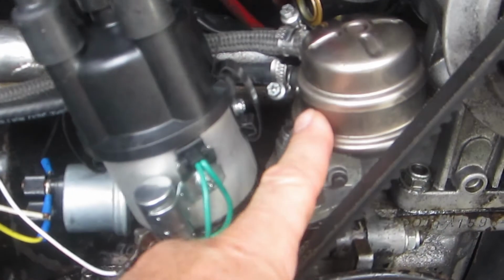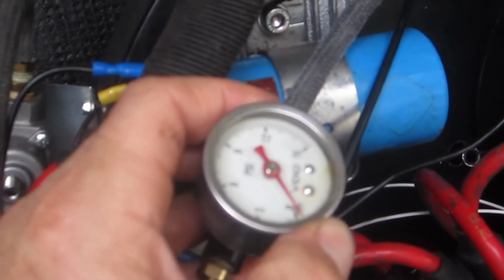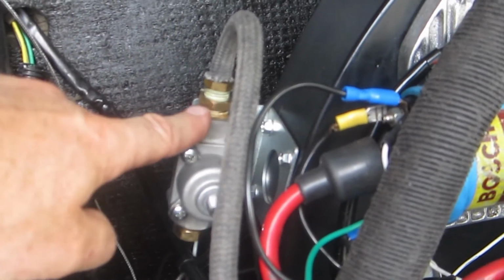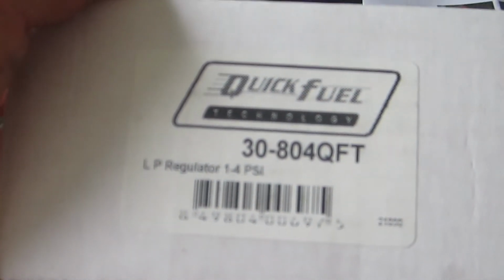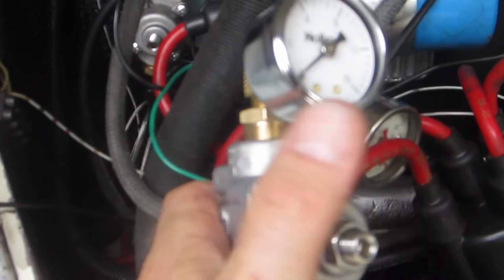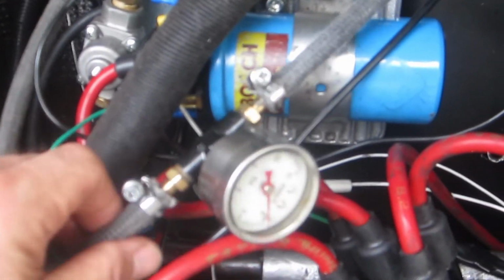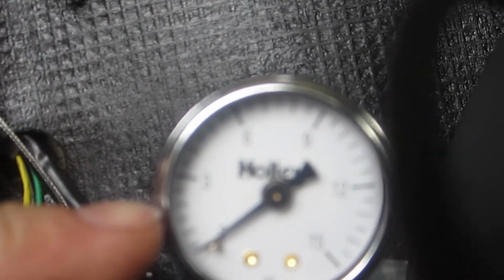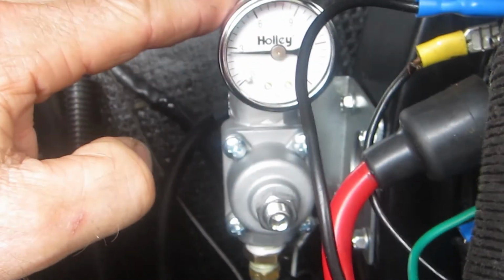VW Solex Fuel Pressure Fine Tune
Today we attempt to dial in the fuel pressure from the Brosol fuel pump to the 30 pict 1 carburetor on my 1965 big bore 40 hp vw engine.